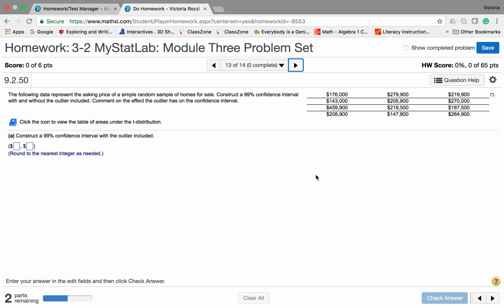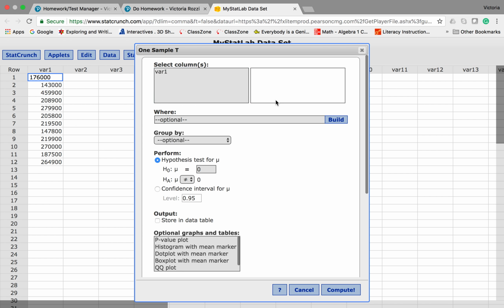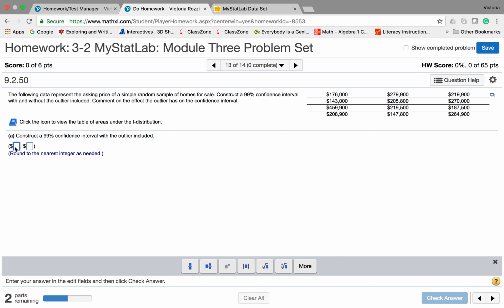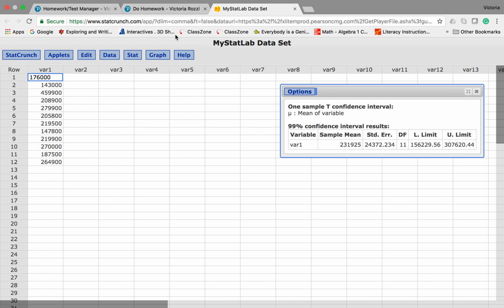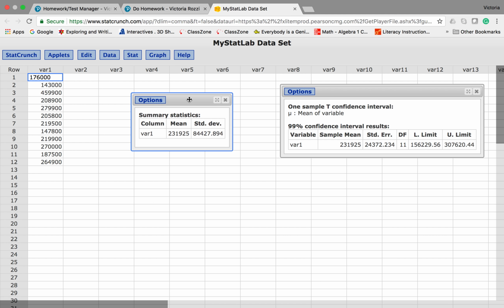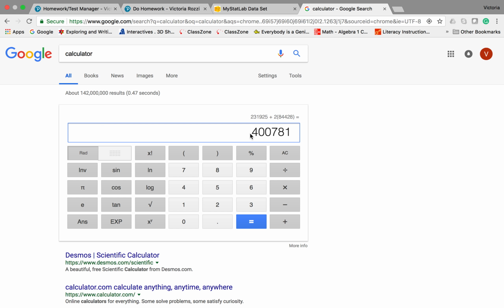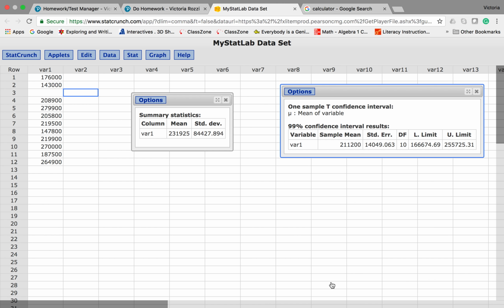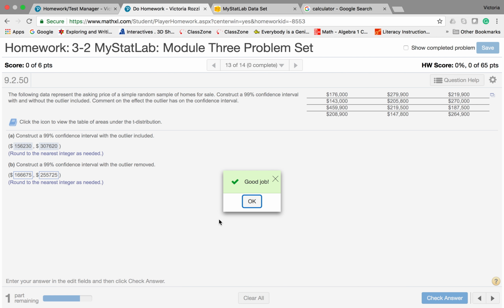9 2 50